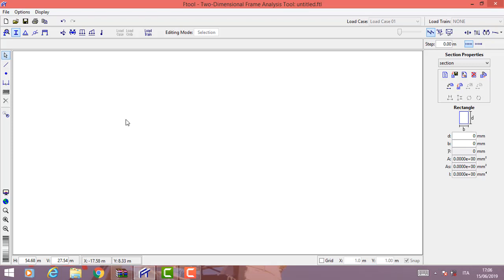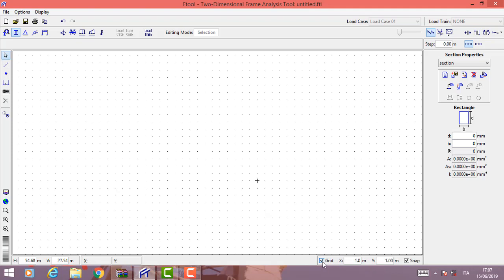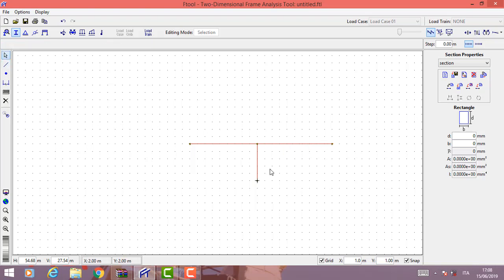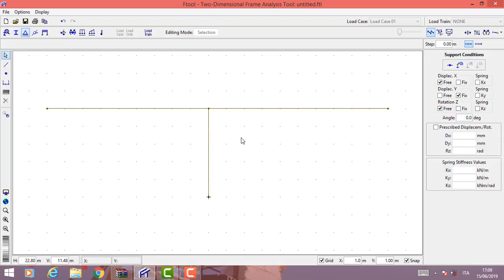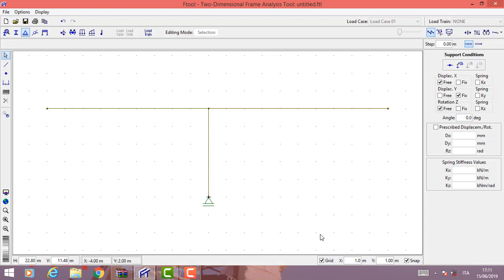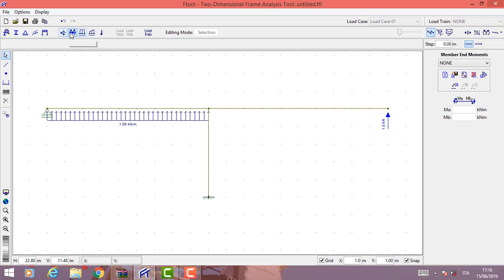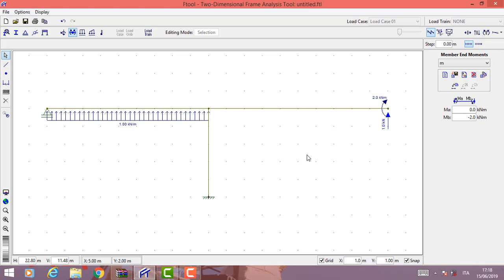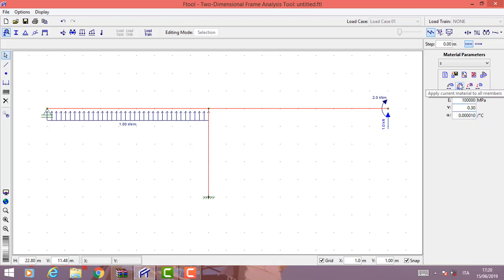Simple use of Ftool - Internal stresses diagrams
____USEFUL INFO____

In this case we have an hyperstatic frame, with its diagrams of axial force,share force and bending moment.
I'm sorry for my bad English, but is my first time in  video :)

Enter the amount you want through the paypal circuit; even just one euro is important :)